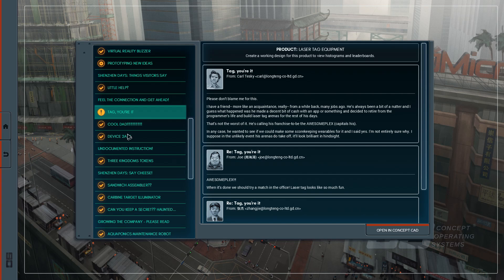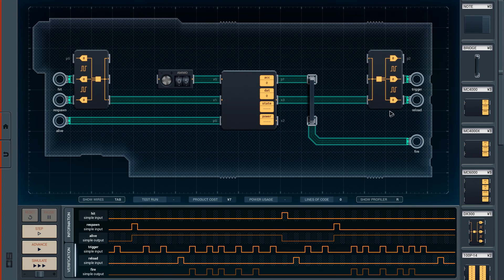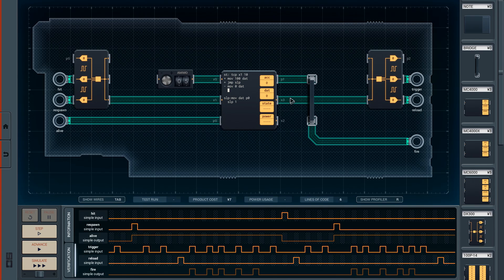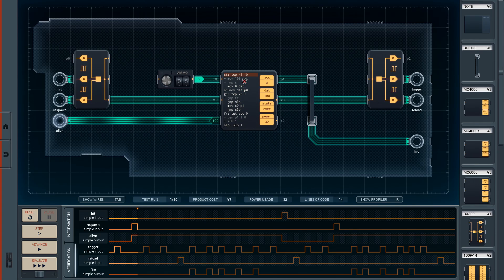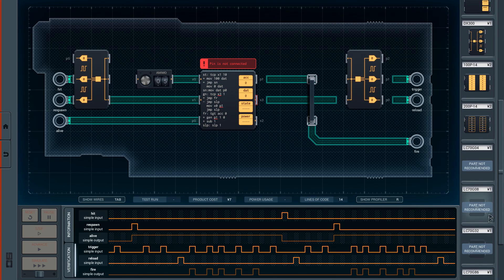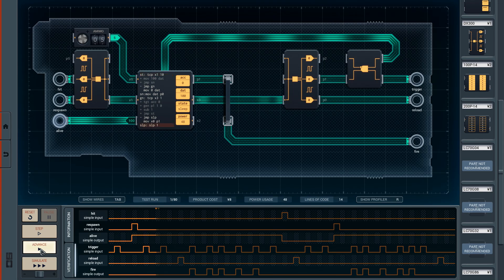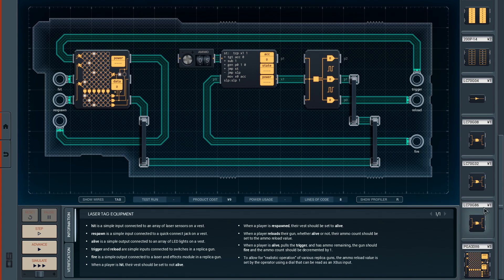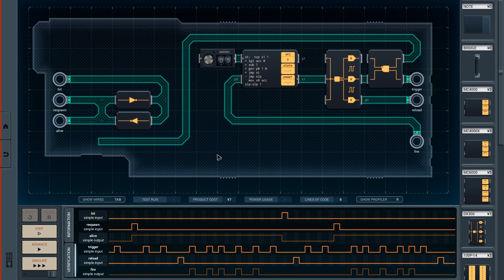Shenzhen I/O - Part 9 - AwesomePlex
The game has left early access and a new puzzle has been added to the early game, a puzzle which is well suited to being optimized with logic gates and the FPGA.